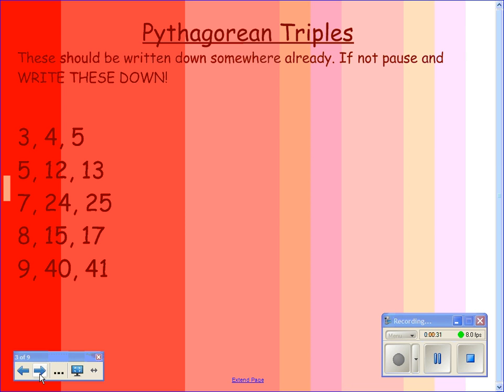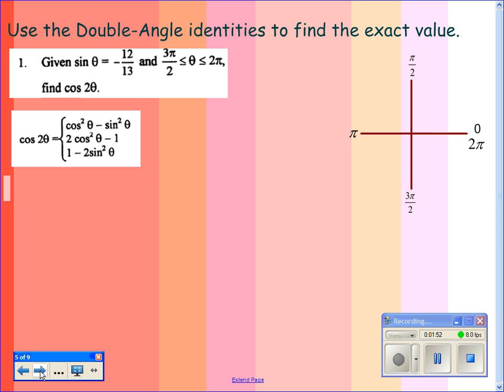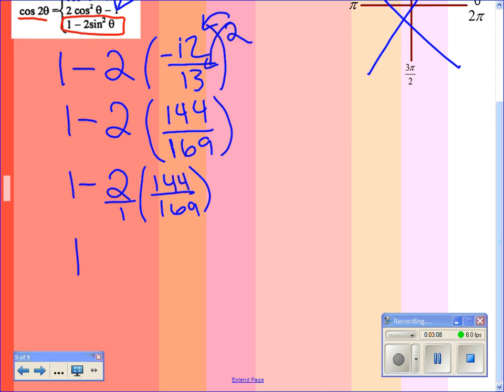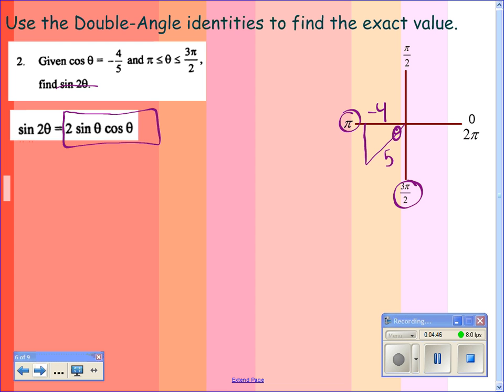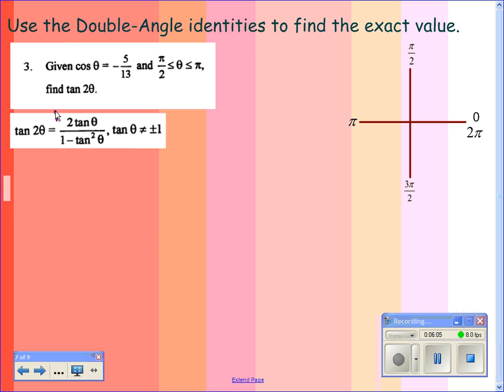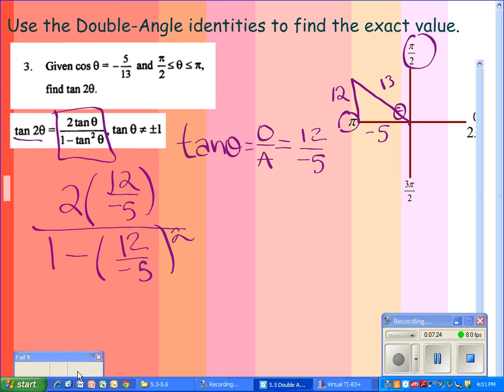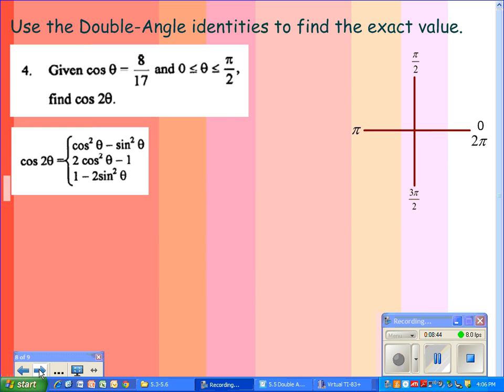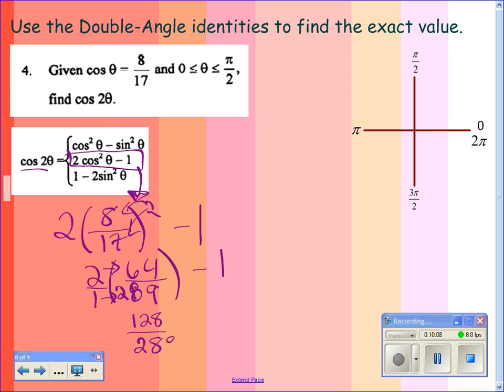5 5 Double Angle Identity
Due Monday 2/11